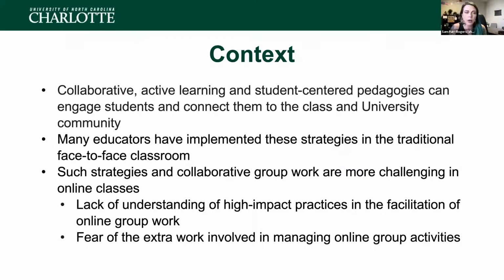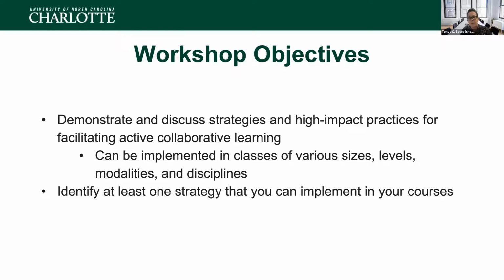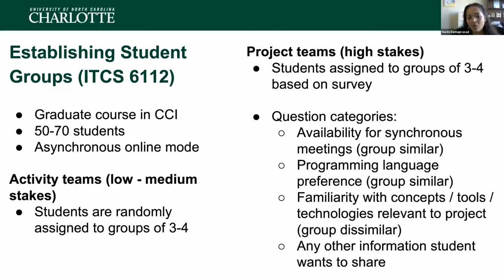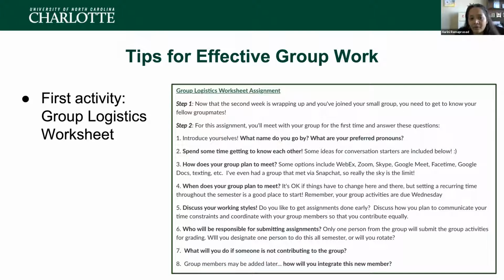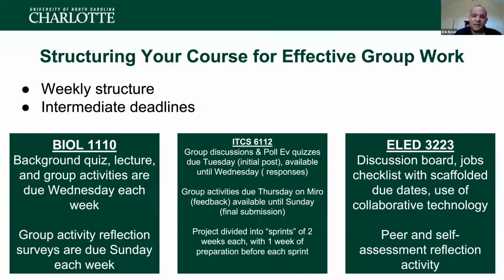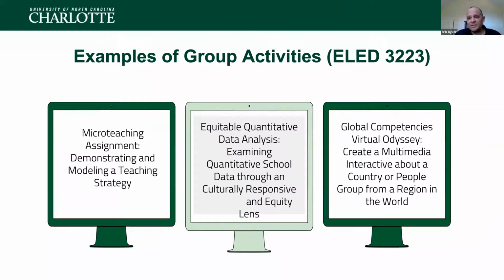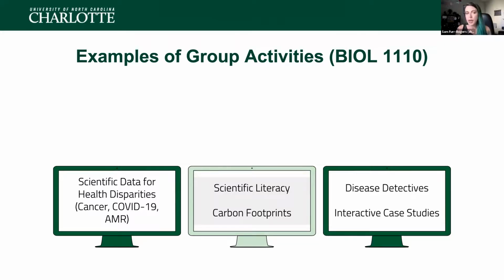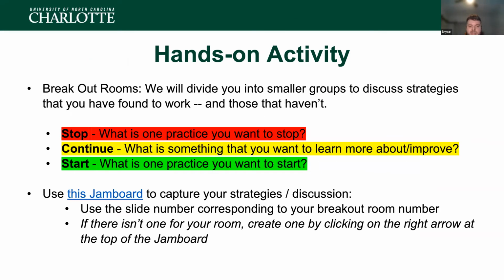Examining Active Collaborative Learning in Online Classes